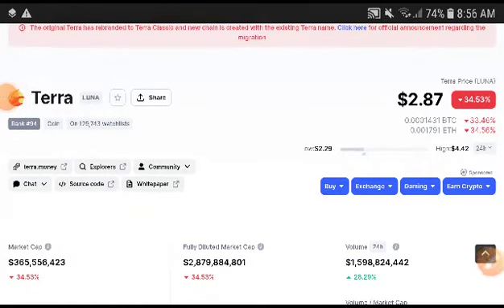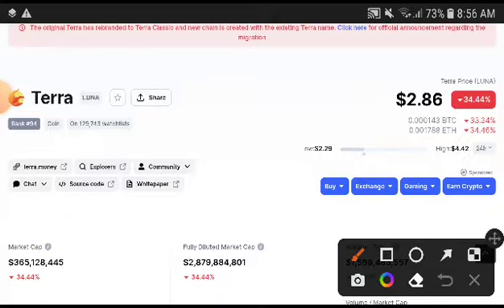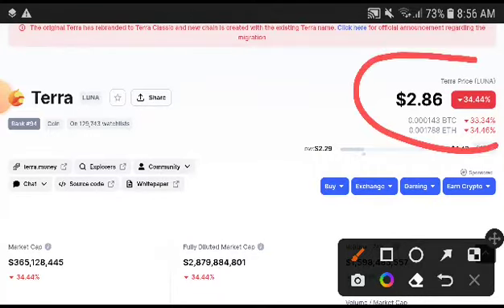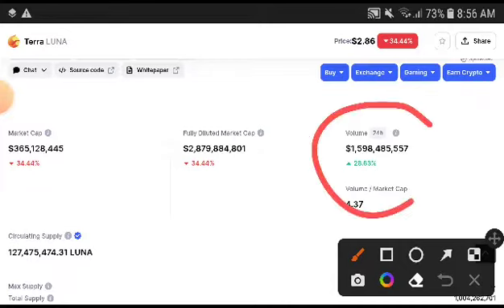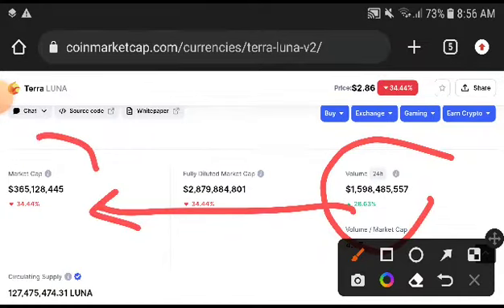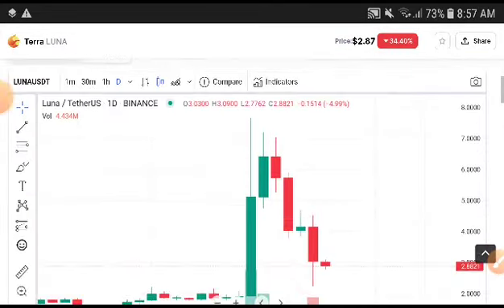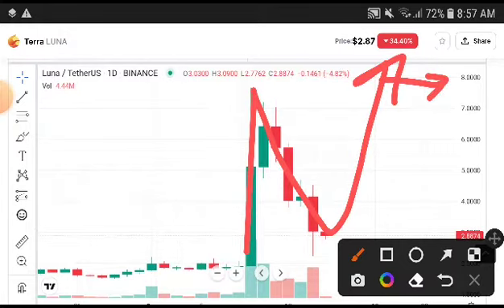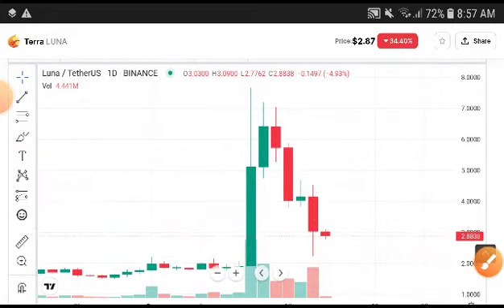Terra Luna Technical Analysis! Luna Price Prediction! Luna coin News Today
lunc Price Prediction and Technical analysis Price Prediction and Technical analysis